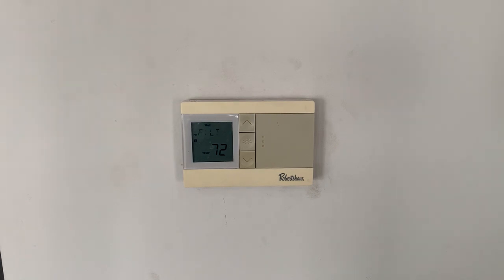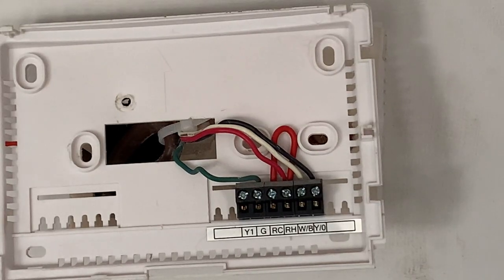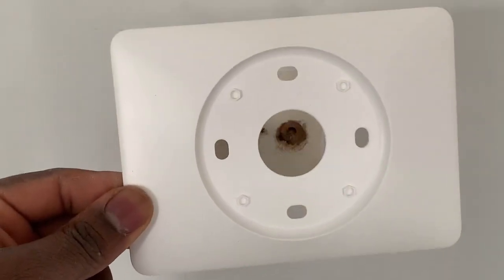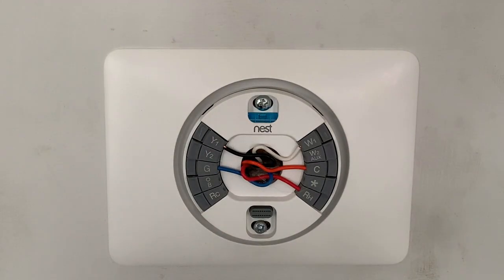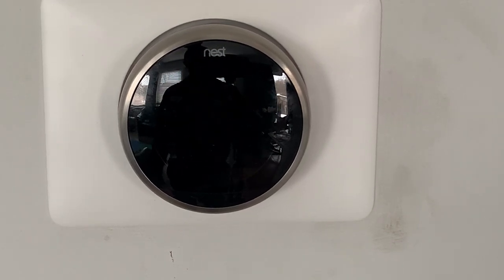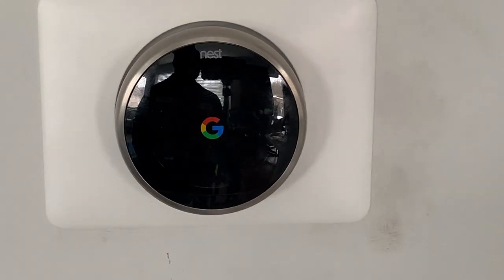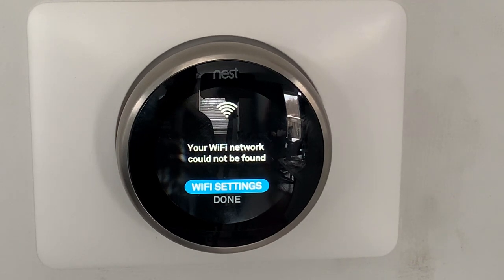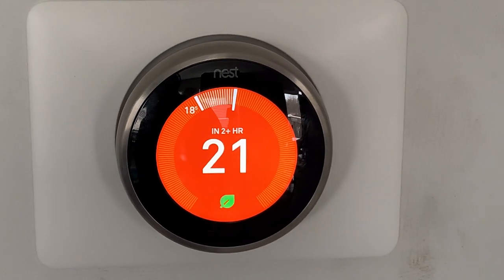How to Upgrade to a Google Nest Thermostat: Wiring Guide for Beginners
, I’ll guide you through the step-by-step process of upgrading from an old thermostat to a Google Nest thermostat. You’ll learn:
 • How to identify and connect each wire.
 • Properly wiring the thermostat to the furnace.
 • Tips to ensure everything works perfectly after installation.

Important: Always turn off the furnace before starting any wiring.

 1. Set up Wi-Fi on your Google Nest thermostat.
 2. Link it to the Nest app for seamless control.